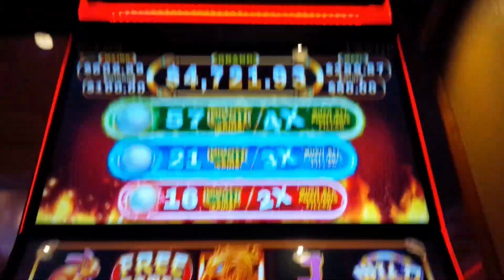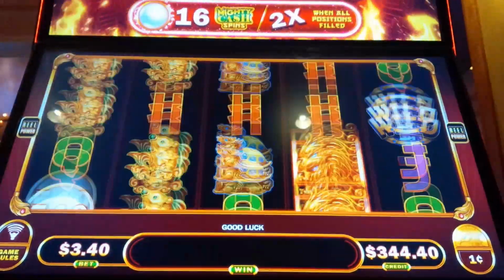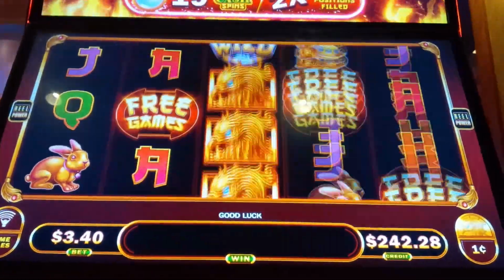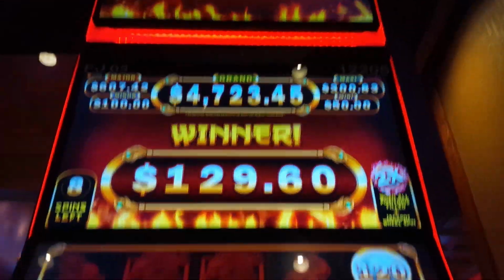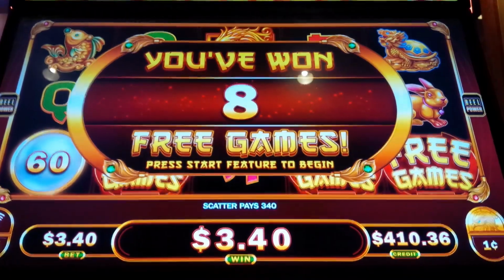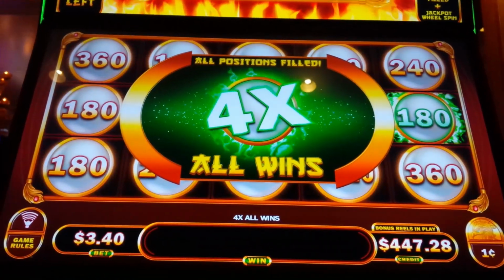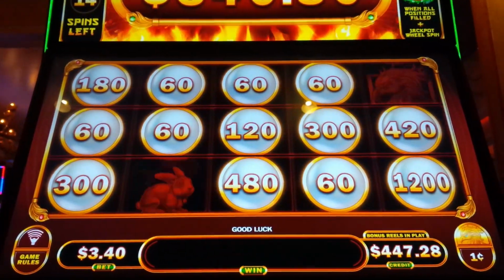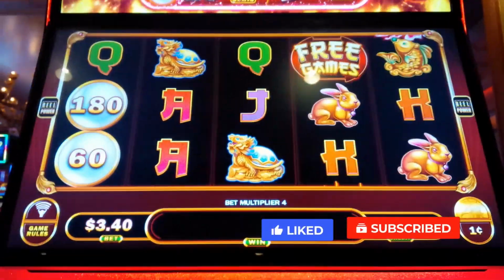BONUS AFTER BONUS! Mighty Cash Unlimited Phoenix Edition Slot - HUGE WIN!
I CALLED THE 4X SPINS on the Mighty Cash Phoenix Edition slot machine by Aristocrat!

Mighty Cash Unlimited is an interesting take on Mighty Cash, where you win by landing the same symbol on 3 or more adjacent reels starting with the leftmost reel. Like Buffalo Diamond, special symbols may land on reel 5 which increase the spin counts for the 2x, 3x and 4x bonuses that you can initiate.

The Free Games Bonus is initiated by landing 3, 4 or 5 bonus symbols for 8, 16 or 24 free games respectively. During the bonus, an alternate set of reels are used without non-premium symbols.

The Mighty Cash Unlimited Feature is initiated by landing 6 or more Mighty Cash symbols after which you choose a Pearl for either the 2x, 3x or 4x bonus where your number of spins is equal to the spin count for each multiplier. During the bonus, all initiating Mighty Cash Symbols are held and each spin where any additional land, they are held. If you Fill the Screen, all values are multiplied by the multiplier you chose at the start of your bonus and then you are awarded one Jackpot Wheel Spin for either a Progressive Award or between 2 and 8 additional Mighty Cash Spins. Your reel set is then reset and you continue to play until you run out of spins.

Mighty Cash has been my game over the past year and Mighty Cash Unlimited has an interesting one, although to see the ultimate interesting Rumble, check out my Grand Progressive Jackpot on Mighty Cash Ultra Love Mighty Cash like I do? Check out my Mighty Cash Playlist where you can watch Jackpot after Jackpot

0:00 Mighty Cash Unlimited Phoenix Edition Intro
0:19 Mighty Cash Unlimited 3x Feature - $3.40 Bet!
4:58 Mighty Cash Unlimited 2x Feature - $3.40 Bet!
7:12 Free Games Feature - $3.40 Bet!
8:54 Mighty Cash Unlimited 4x Feature - $3.40 Bet!